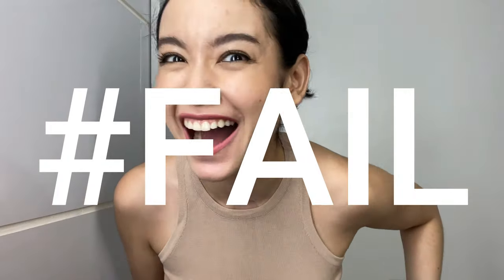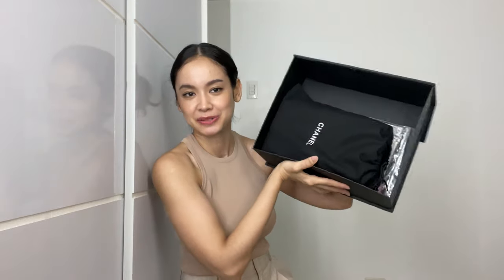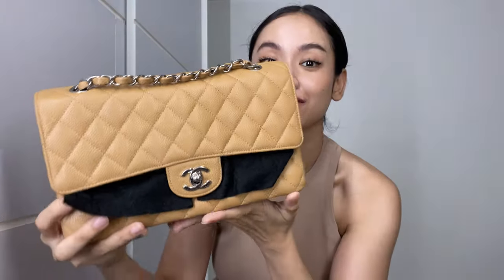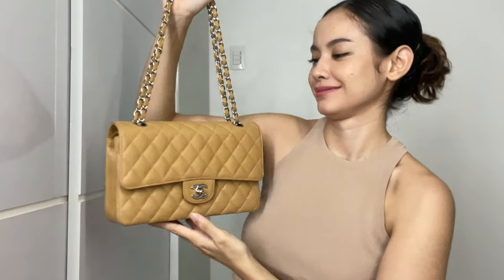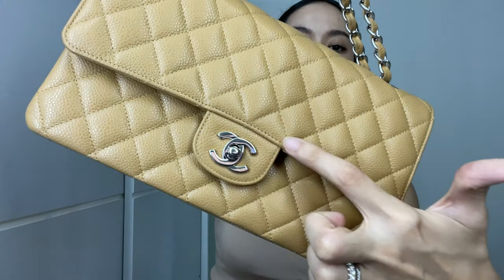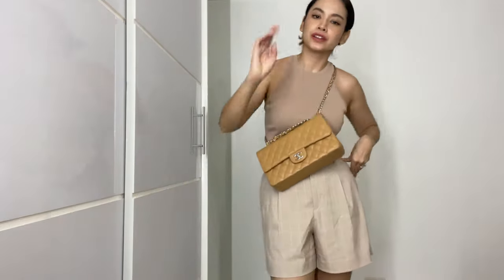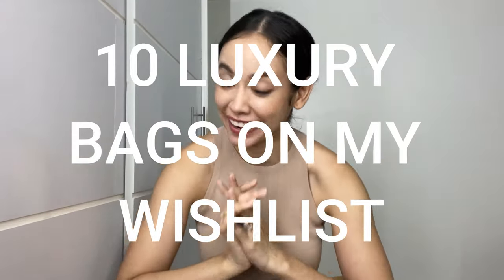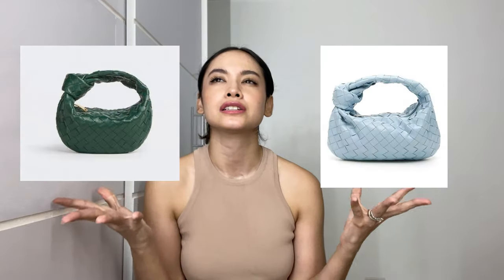Unexpected Chanel Unboxing + 10 Bags that are STILL on my Wishlist! 😱😱😱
I PROMISE, GUYS! This is the last Chanel bag I'm getting. The prices are getting ridiculous and my wallet just can't handle it anymore! This should last me the rest of my life, though, so no regrets haha! 😅

Also! I mean *”seller’s remorse” and “Jodie bag” hehe 🙈🙈🙈